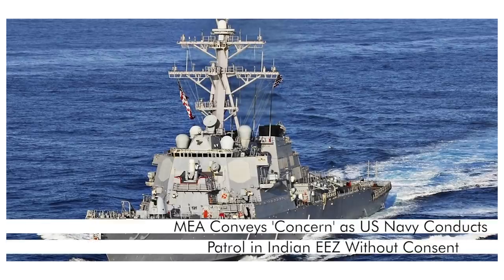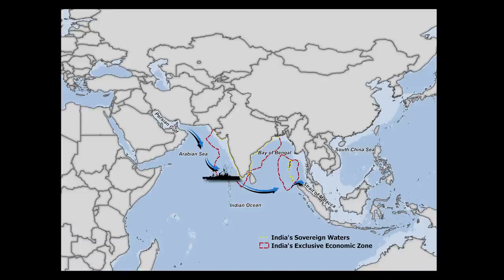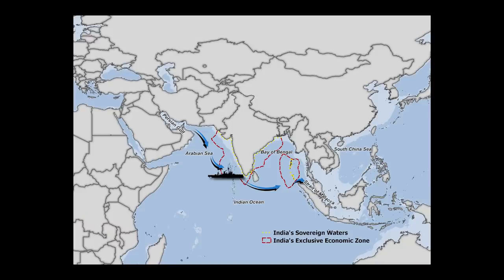US Navy Violates India's Exclusive Economic Zone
India's ally, the US Navy, has entered India's Economic Zone without permission from the Indian authorities. In this episode of 'Mapping  Faultlines, we look into the reasons and outcome of such a move.